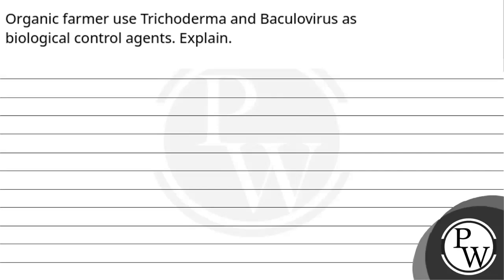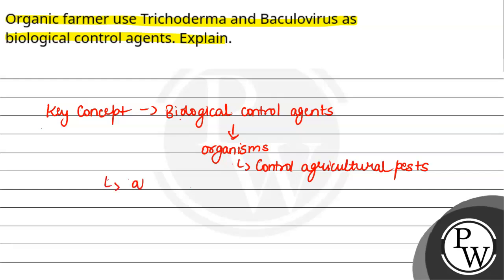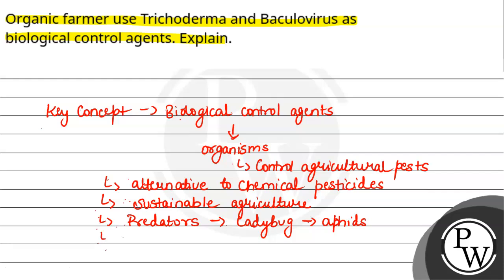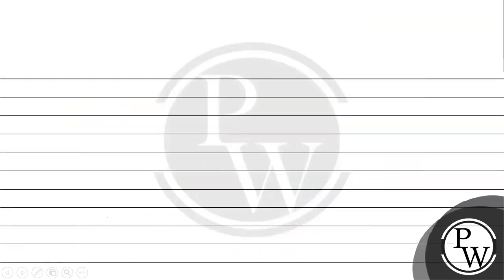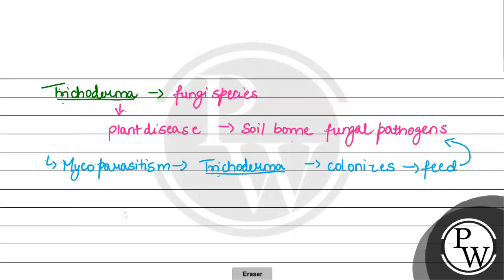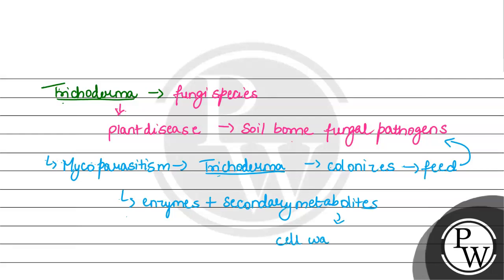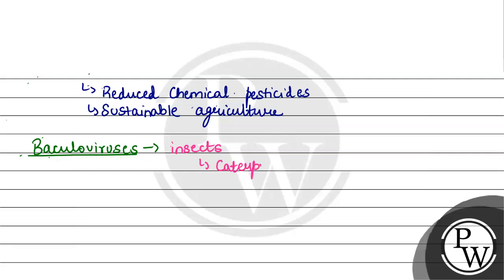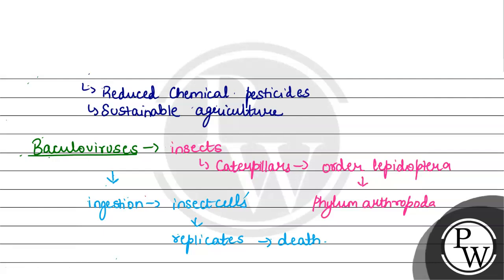Organic farmer use Trichoderma and Baculovirus as biological control agents. Explain.....